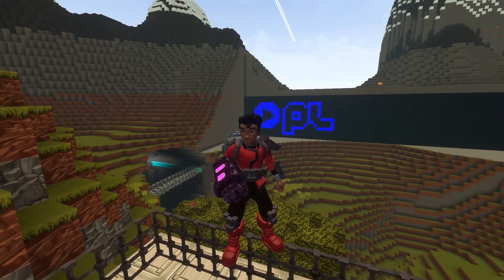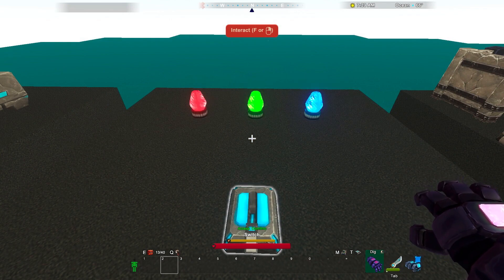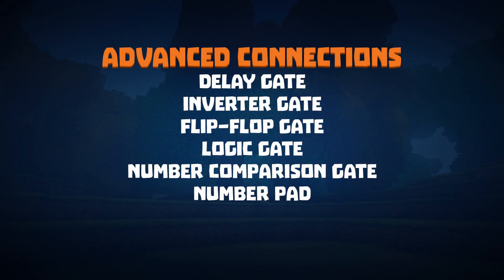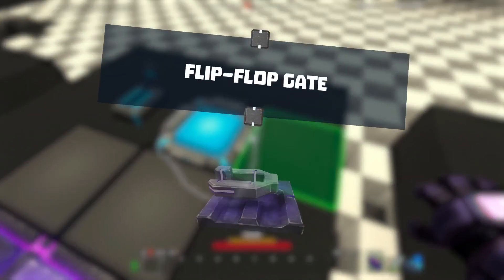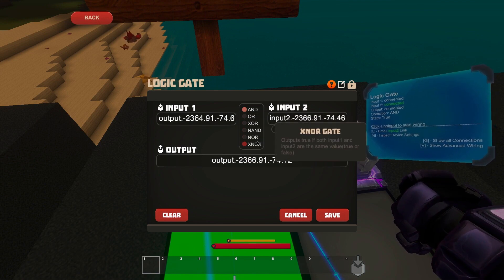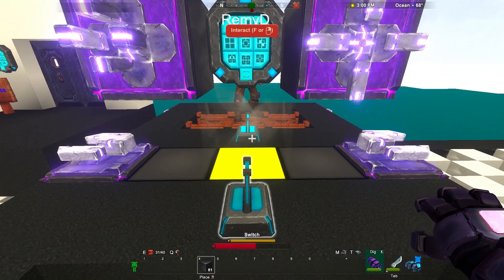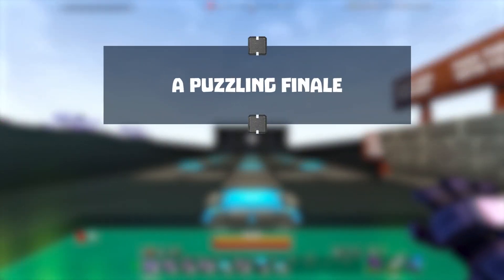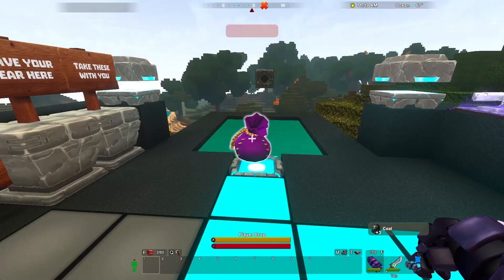A Guide to Machines in Creativerse R33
Get to know the new machine blocks in Creativerse R33 - including the wiring tool, switch, pressure plate, LED, delay gate, inverter gate, flip-flop gate, number comparison gate, and the number pad!